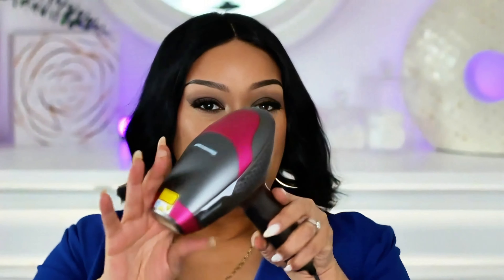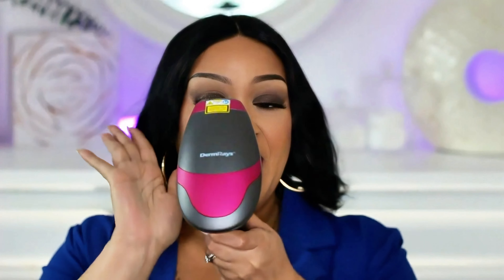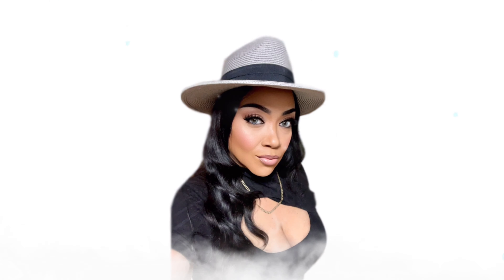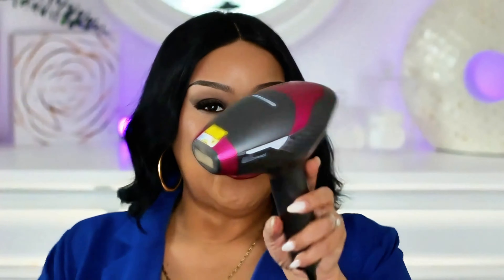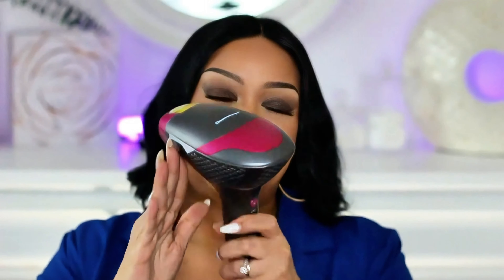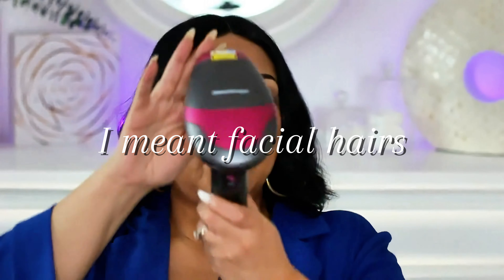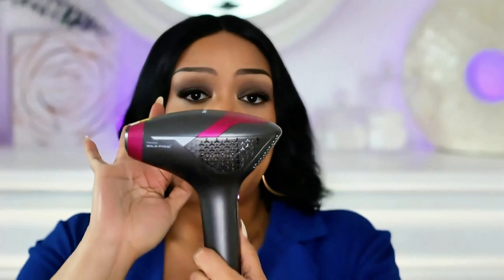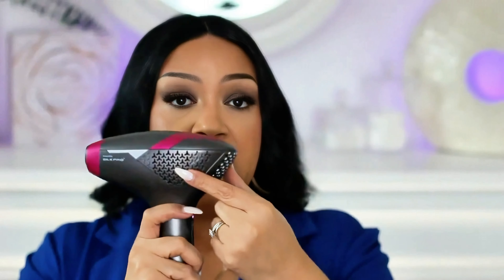Week 3 Results: Derm Rays Laser Hair Removal System | Full Demo & Honest Review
In this video, I’ll be sharing my 3-week update using the DermRays Laser Hair Removal kit on my upper lip and chin. If you’ve ever wondered if laser hair removal really works for facial hair, this is the video for you. I’ll be providing detailed updates, a full demo for those who missed week 1& 2, product specs, and my honest review after two weeks of consistent use.

+ B U S I N E S S  EMAIL

DermRays V6S Diode Laser Hair Removal, 1064nm, Specifically For Deep Skin

Derm Rays offer a 90-day money back guarantee.

Kiss Gray Quick Cover Stick
Ampro Shine & Jam